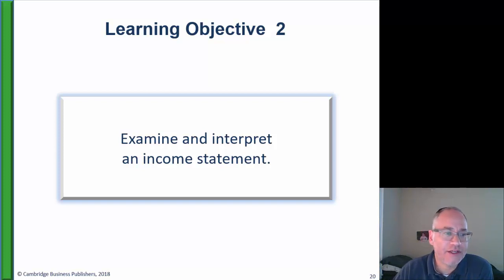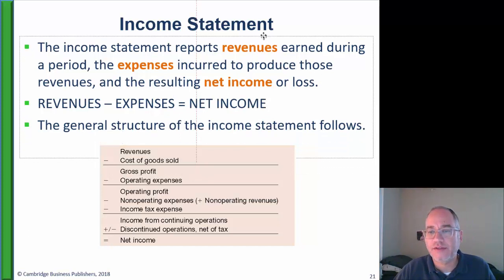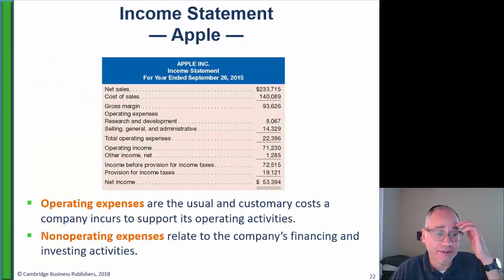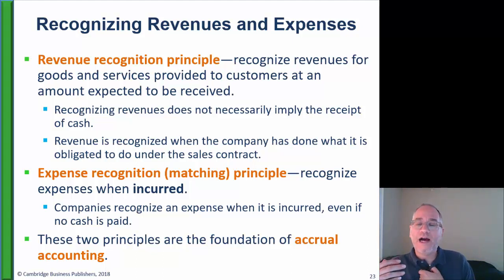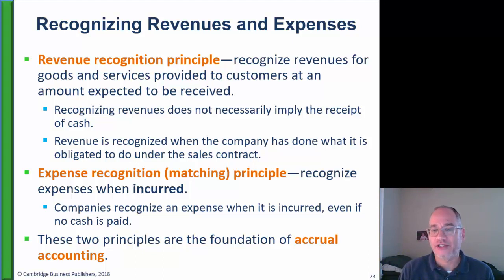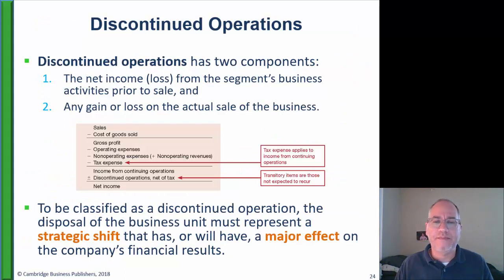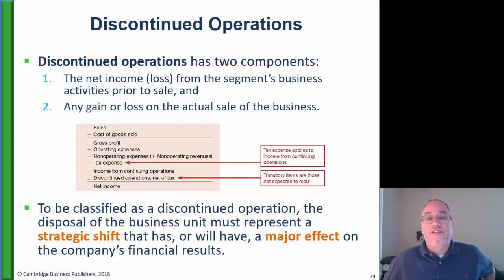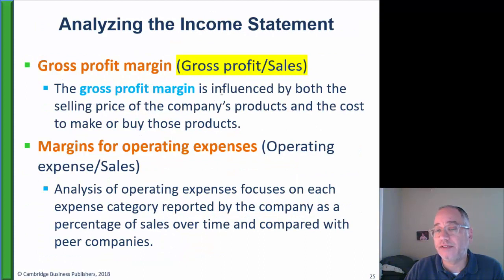BACC7101 LO 2-2